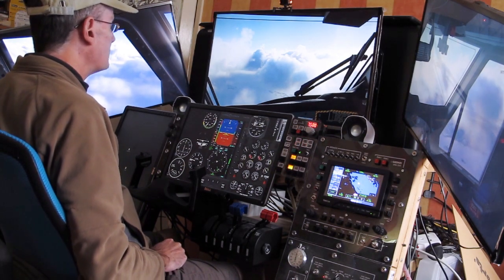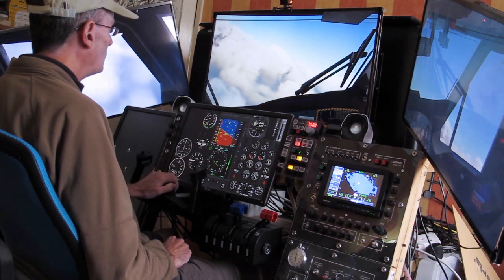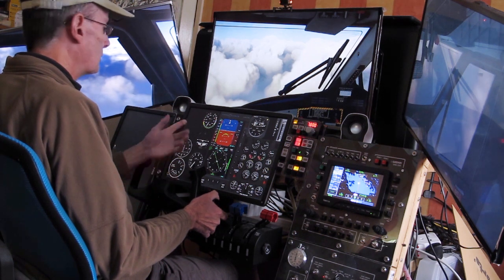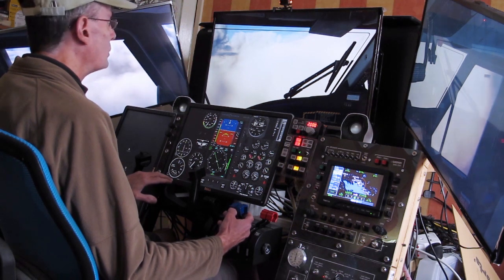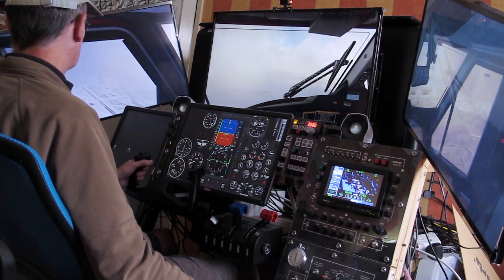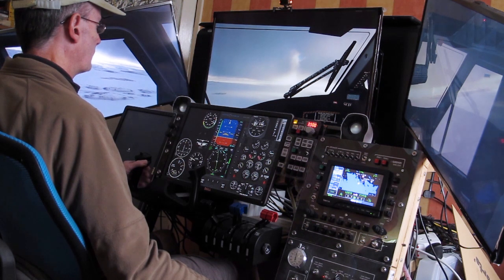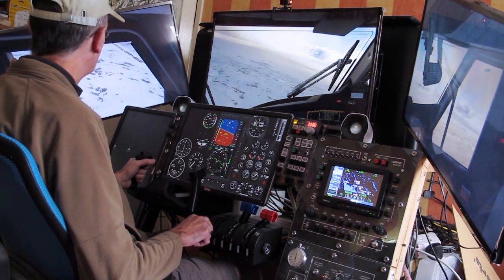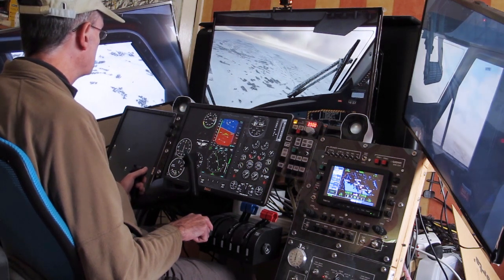MSFS 2020 Multi Screen Twin Otter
Returning to the Twin Otter with the big screens. Flying around Iqaluit (CYFB), as featured in a previous Twin Otter video